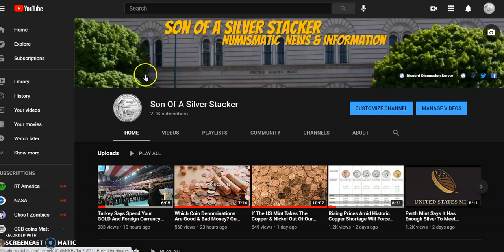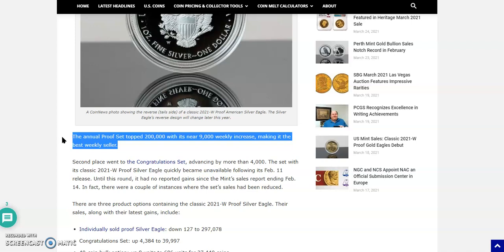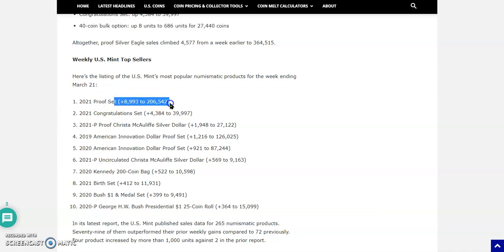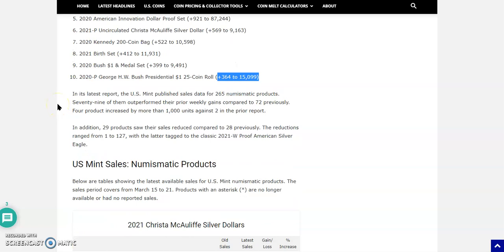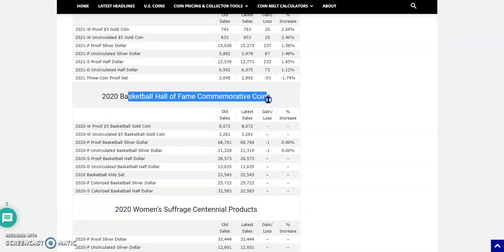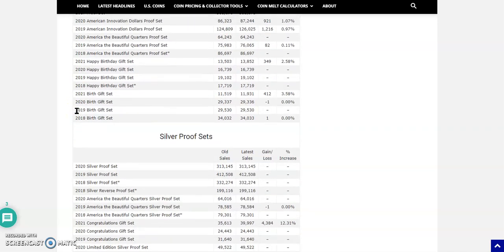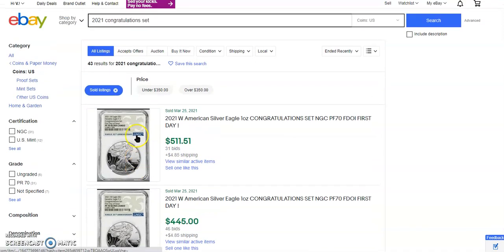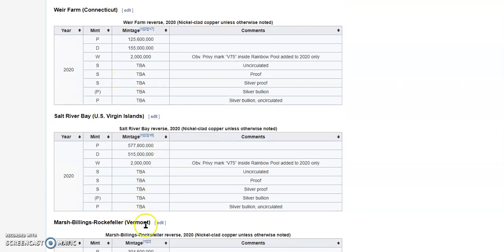US Mint Sales Figures Show That The US Mint Re-Released The 2021 West Point PF American Silver Eagle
Welcome, in today's video we check out spot prices, then we go over to CoinNews to review the US Mint sales figures for the week ending March 21st, 2021.

The final point of this video is to convey that the US Mint (S) San Franciso America The Beautiful Quarters have a consistent mintage lower than two million pieces. This makes them highly collectible as well as expensive to collect once they hit the secondary market. Luckily, there is still an opportunity to own last year's S roll quarters, since this year's sold out so fast.

Also, we share a quick thought about the two-weeks away release of the newly minted 2021 P & D General George Washington Crossing The Delaware Quarter. Since you won't be able to purchase this quarter from the US Mint in a business strike just yet, it will automatically be the most expensive quarter in recent memory.

US Mint Sales: Classic 2021-W Proof Silver Eagles at 364,515